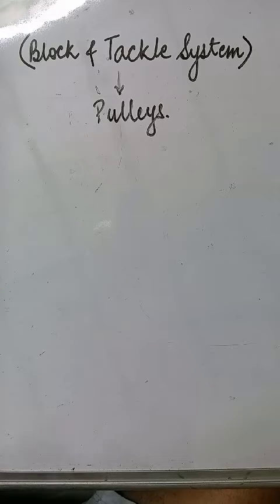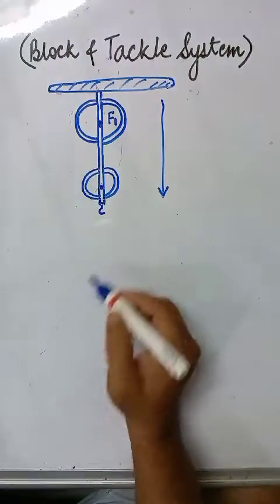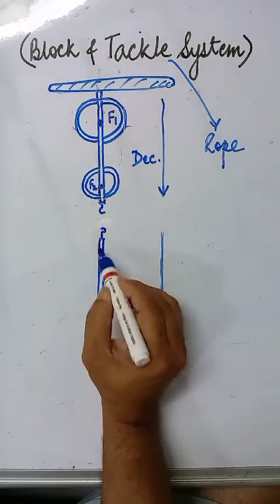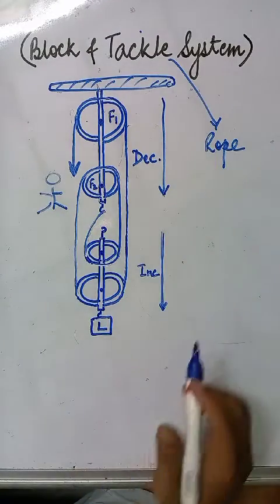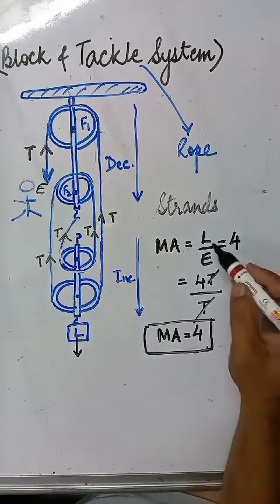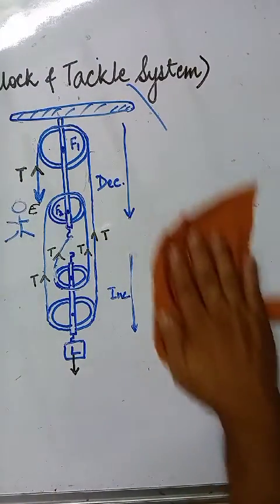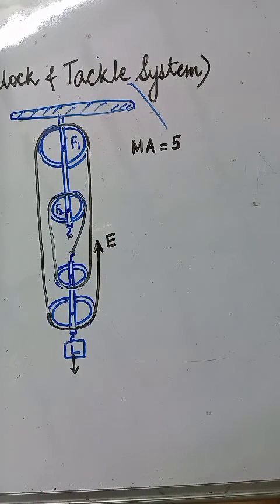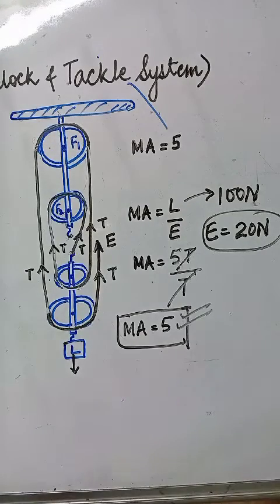Points to keep in mind while drawing a block and tackle system of pulleys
How to increase the Mechanical Advantage without increasing the number of pulleys